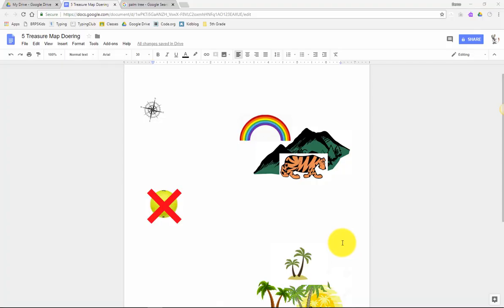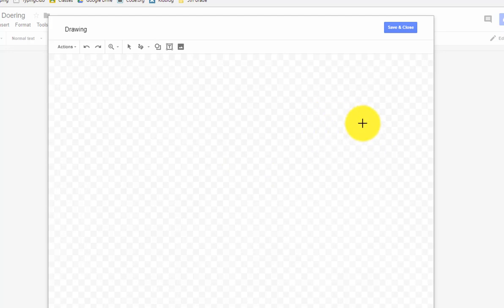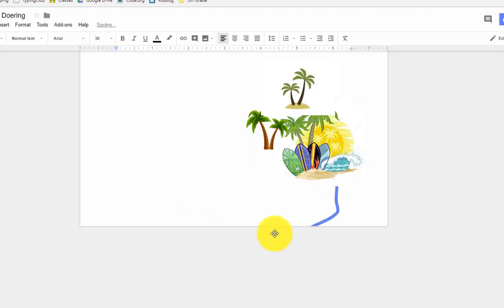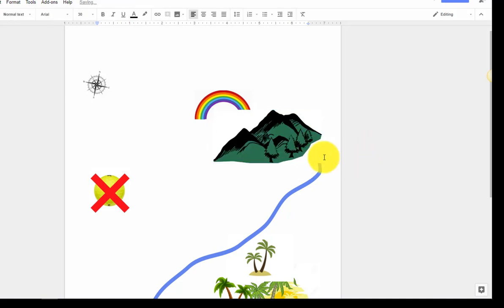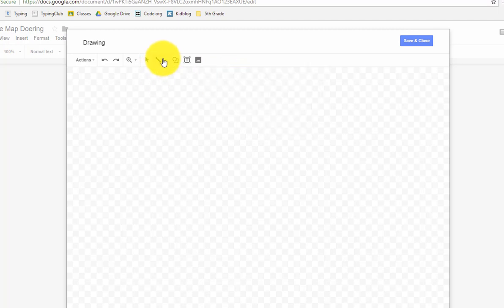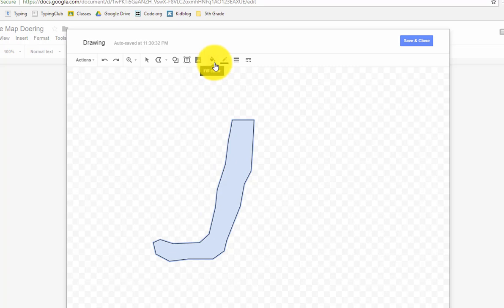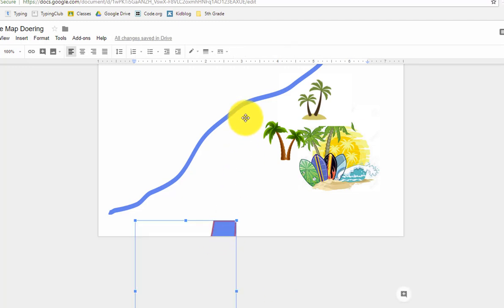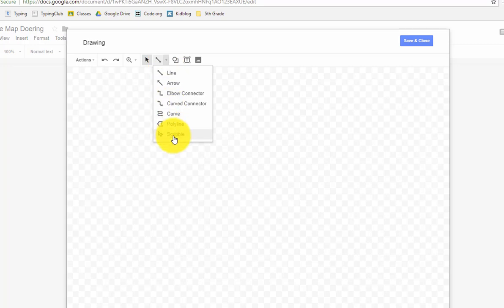Treasure Map Google Docs Add River and Pond